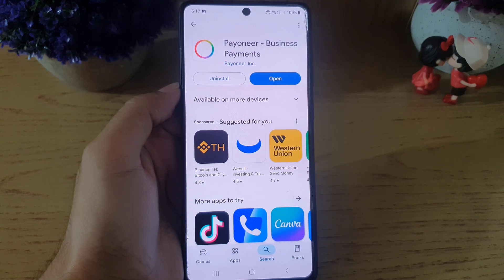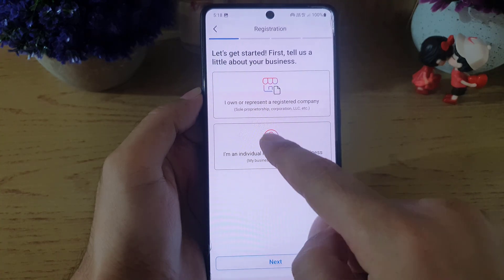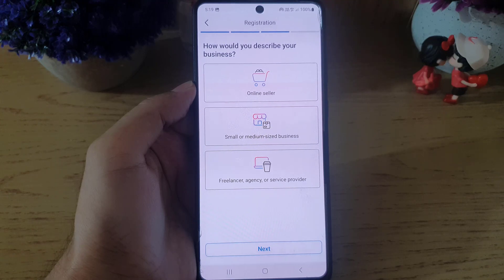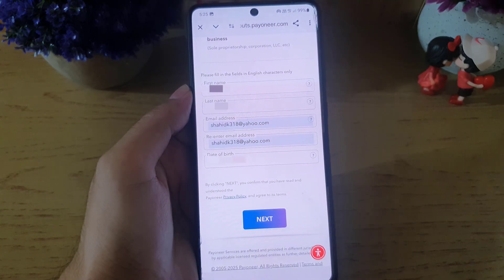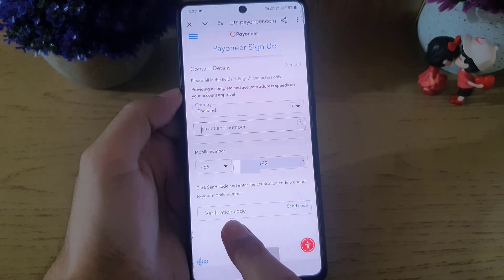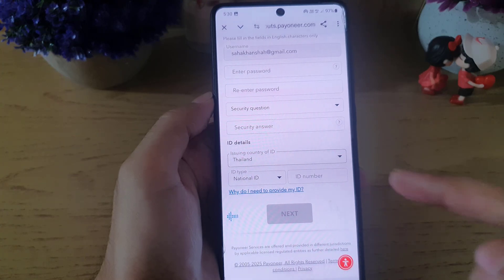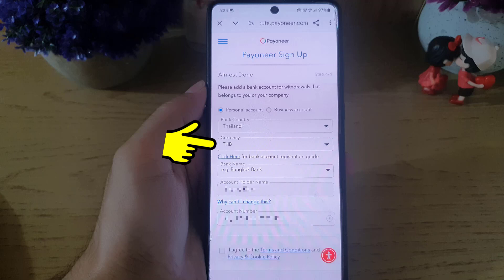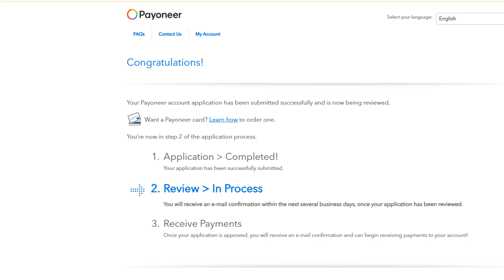How to Create Payoneer Account 2025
In this video, you'll learn how to create a Payoneer account step-by-step in 2025. Whether you're a freelancer, remote worker, or business owner, this guide will help you set up your Payoneer account easily and correctly.

Video Cover ::
✔ how to sign up on payoneer
✔ how to open payoneer account
✔ how to verify payoneer account
✔ how to receive money on payoneer
✔ how to use payoneer for freelancing